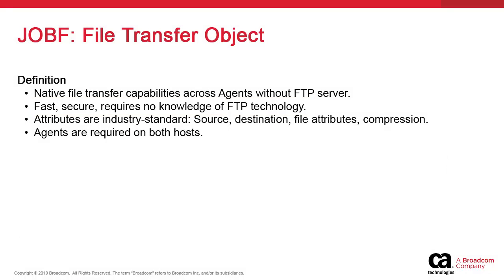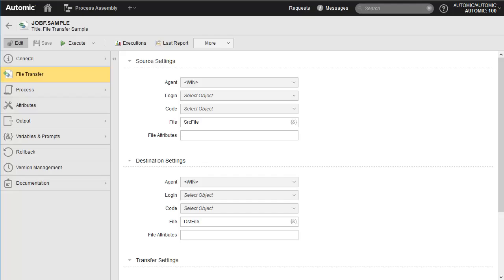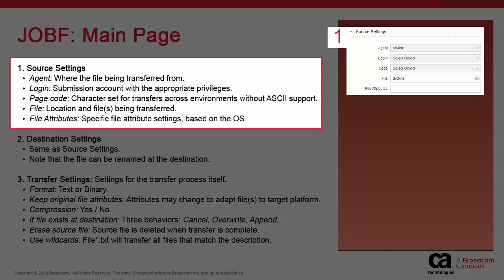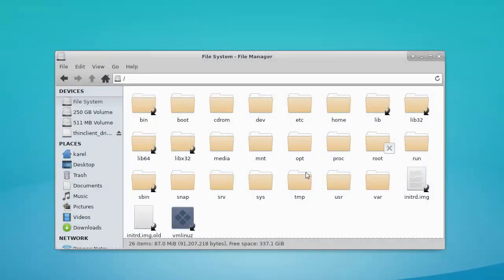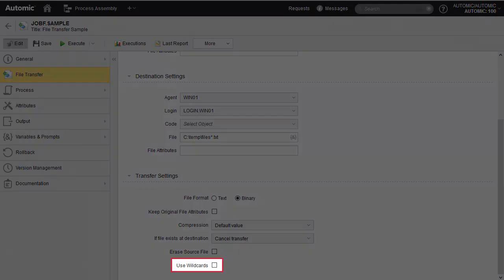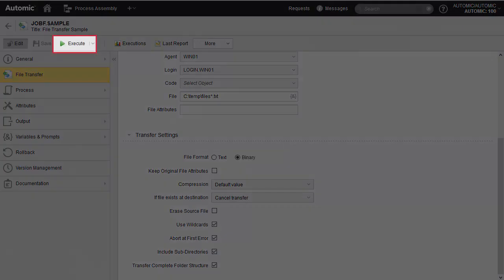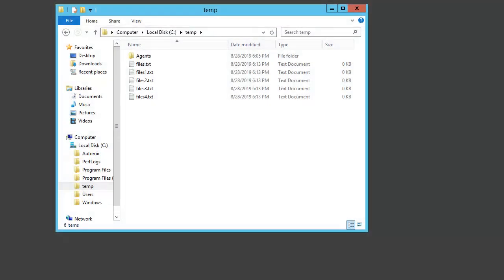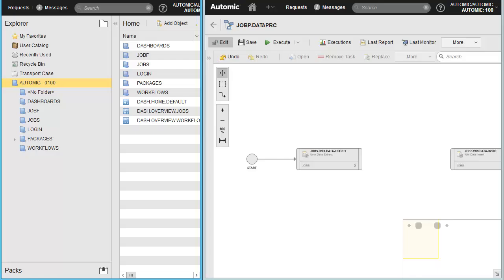Automic Automation: File Transfer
Learn how to automate file transfers in Automic Automation. In this video, we show you how to configure a File Transfer object that transfers files from a Linux host to a Windows host. We execute the File Transfer and check its report.

𝐂𝐨𝐧𝐭𝐞𝐧𝐭 𝐨𝐟 𝐭𝐡𝐢𝐬 𝐯𝐢𝐝𝐞𝐨:
• Detailed description of Automic Automation File Transfers
• Configuration and execution of a File Transfer
• Practical application of a File Transfer

Course code  86AUW123O
Automic Automation 12.3 and higher